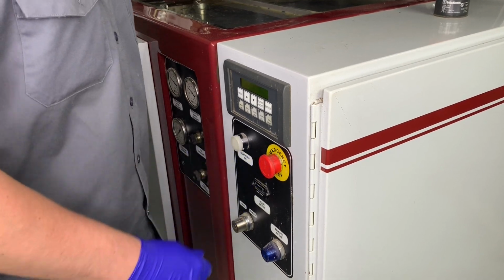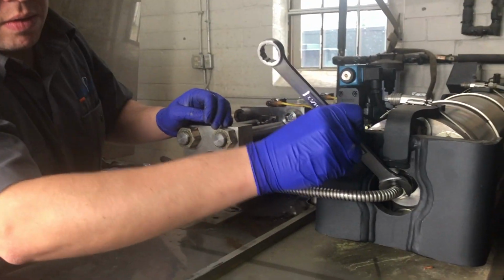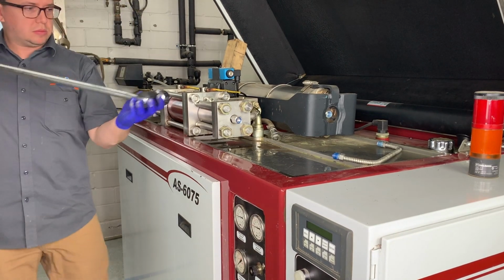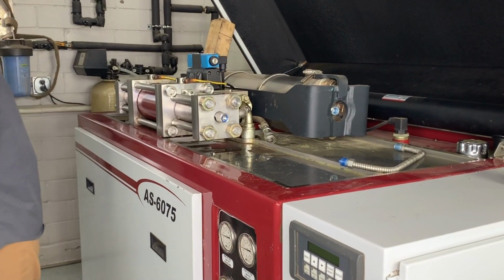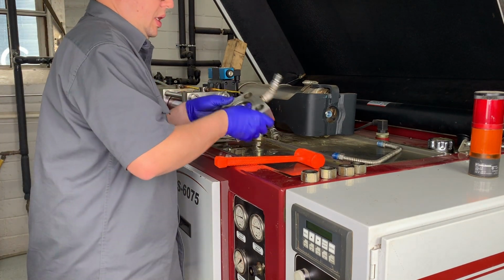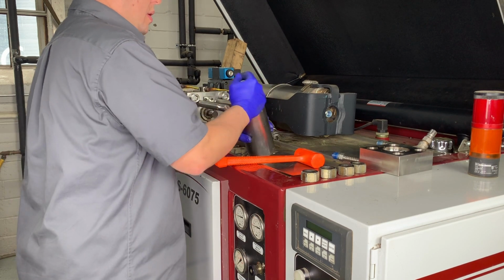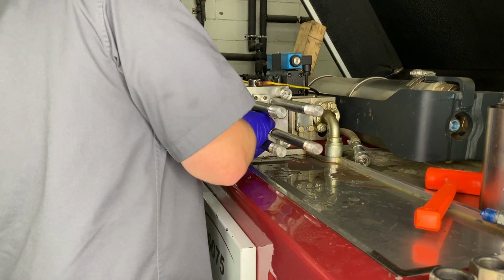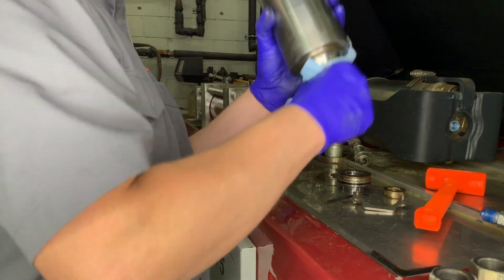AccuStream Hypertherm Intensifier Disassembly